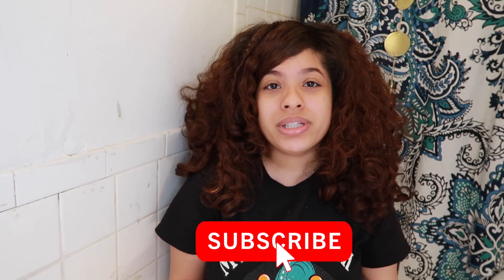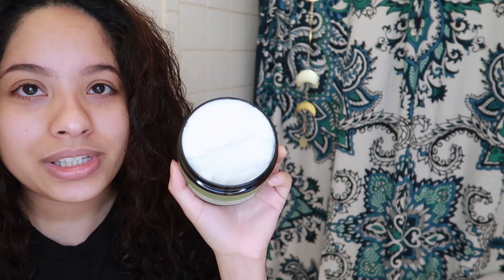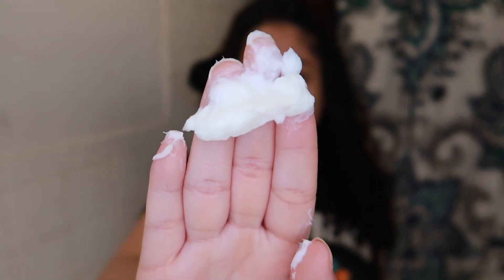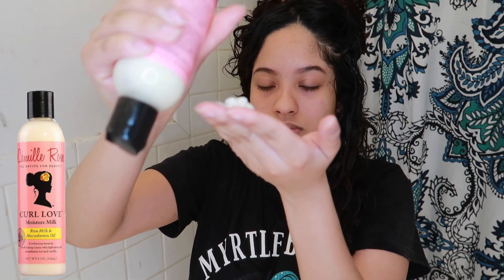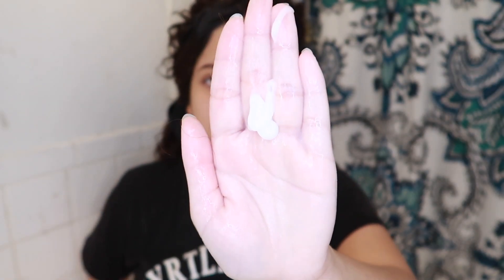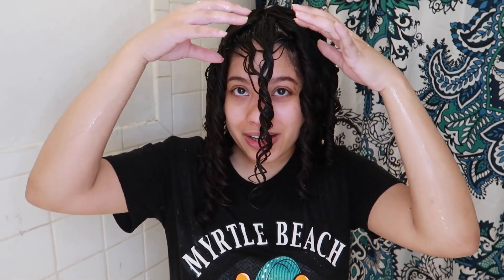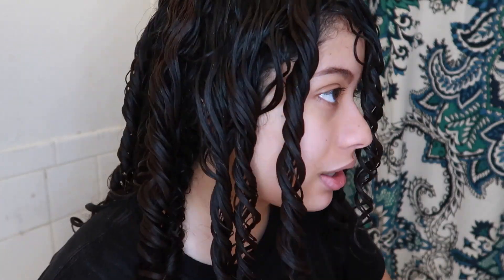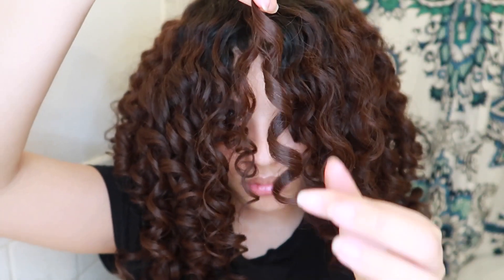CURLY HAIR ROUTINE FOR MOISTURIZED & DEFINED CURLS (Black Owned Curly Hair Brands) 2C/3A/3B CURLS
Hello! This is a curly hair routine for moisturized & Defined curls. I'm using black owned curly hair brands to achieve these curls. I have a combination of 2c/3a/3b curls.

Camille Rose Leave-in
The Wild Curl Oil *Checkout their shampoo & conditioner too*
*Denman Brush

*I'm Alexa! I love all things curly hair and I love helping people out! I'm 23 years old (I know I look young!)